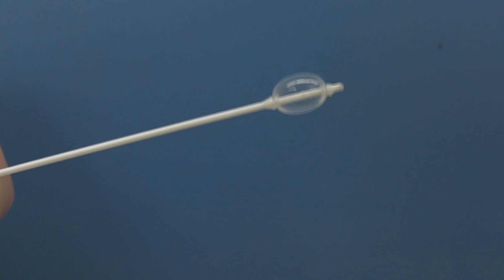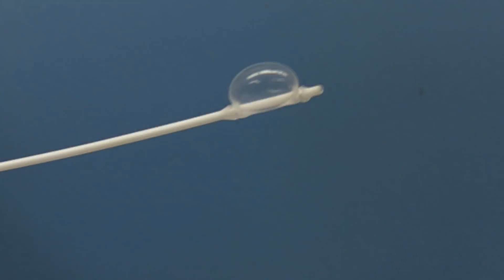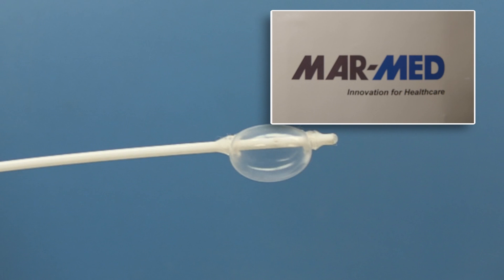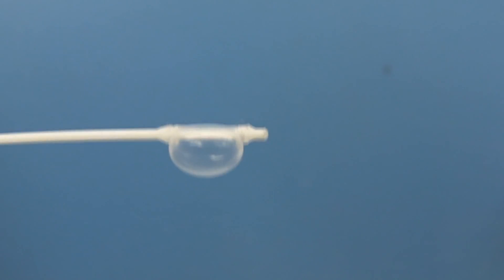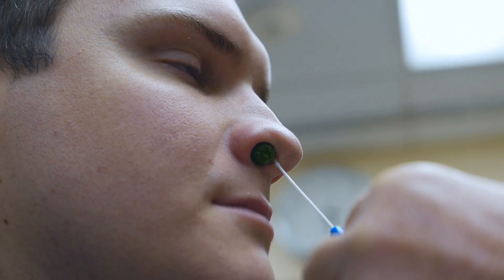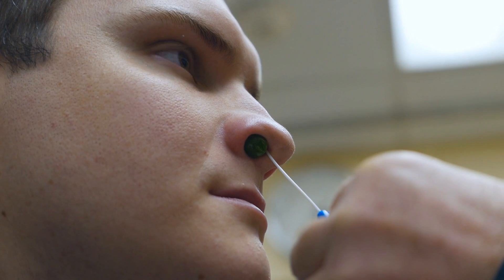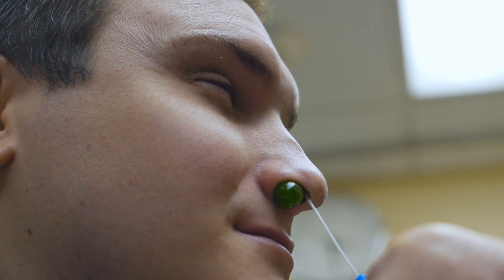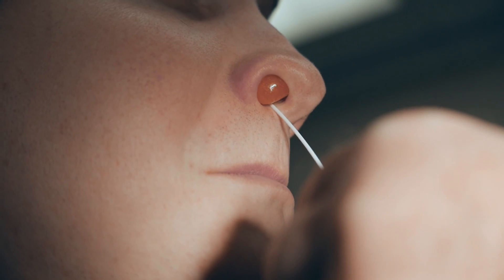Nasal Foreign Body Balloon Catheter Prototype Trial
Sacrifices are made every day for the sake of advancing knowledge and science; and here is an example of one of those making great personal sacrifices.  Okay, maybe not, but we do have a lot of fun at work.  In this video we experiment with a prototype balloon catheter for removing a jelly bean from a young doctor's nose.